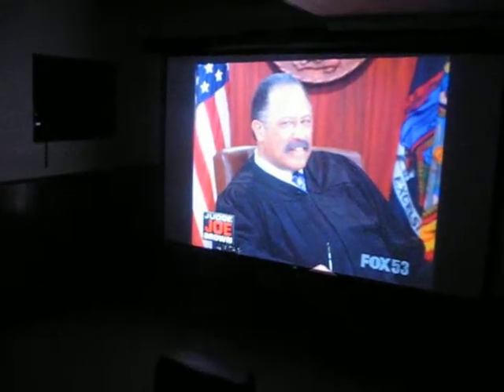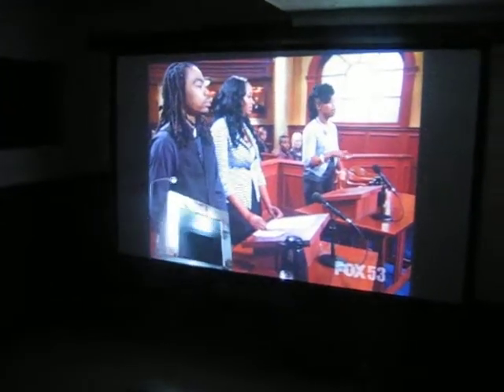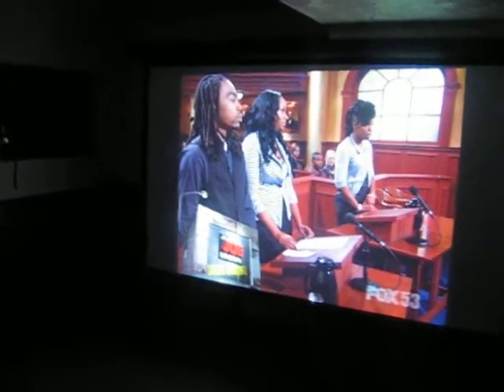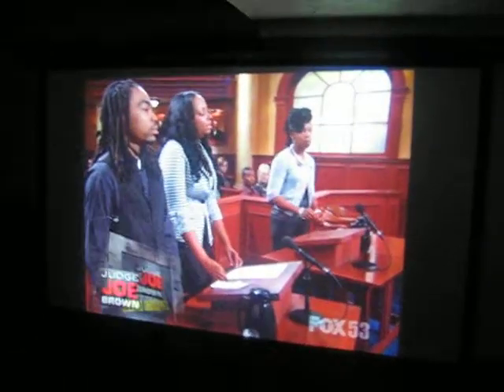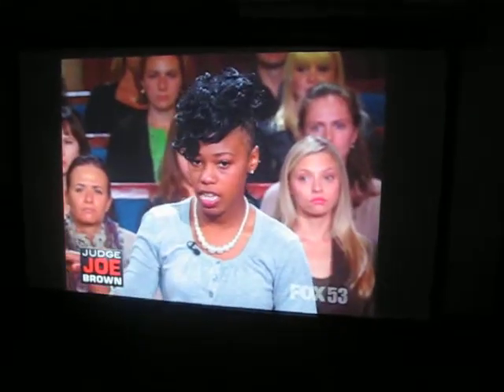epson emp-830p projector demo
budget home theater epson emp-830p projector demo